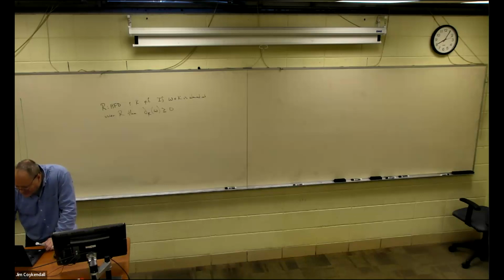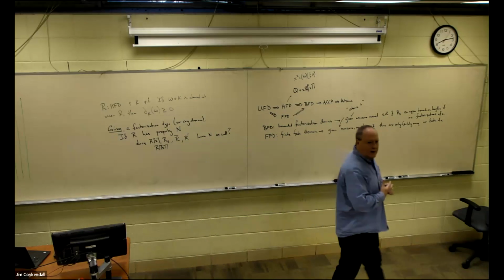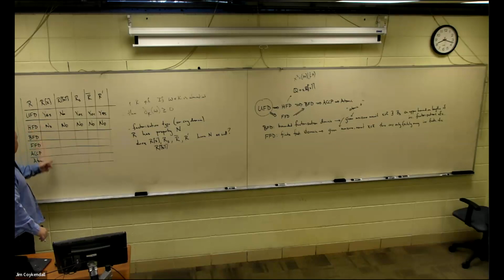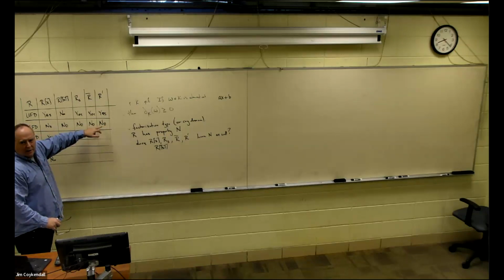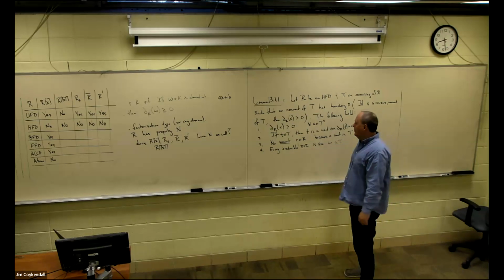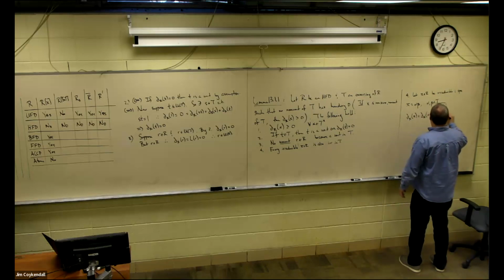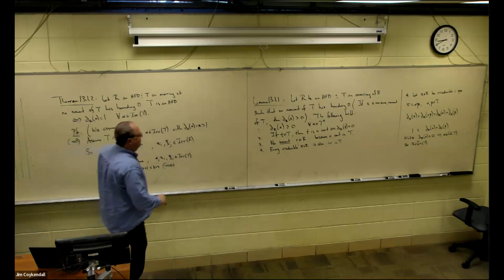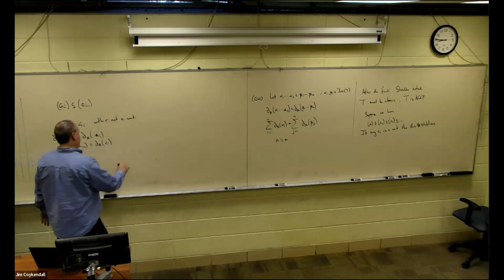Math 9850, 12/6/2023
Discussion of "factorization type" domains and their stability properties as a segue into a closer look at stability properties for HFDs. A bit more on the boundary map and its applications to extensions of HFDs.